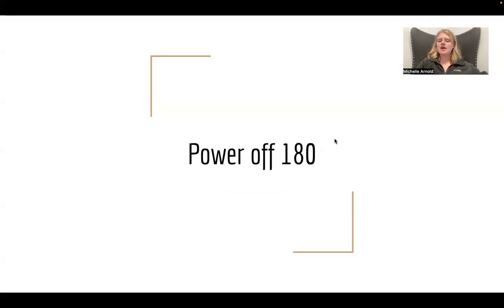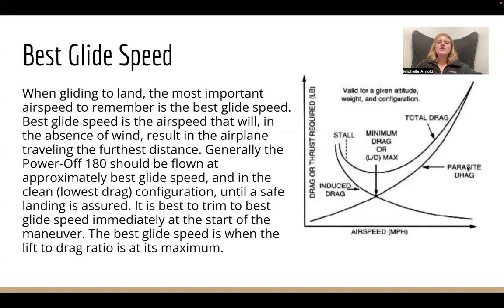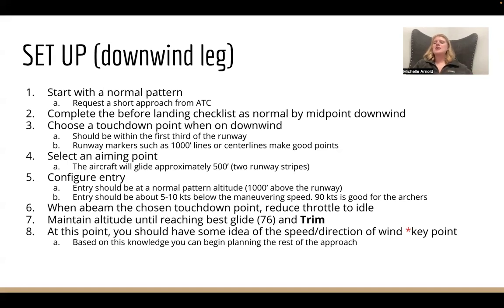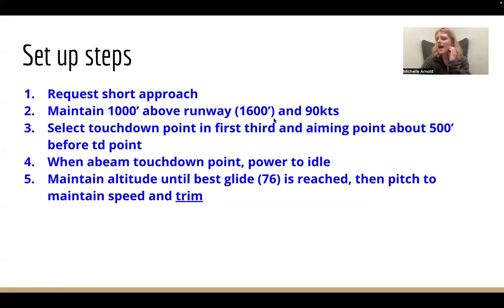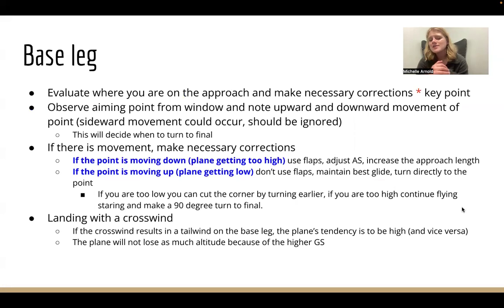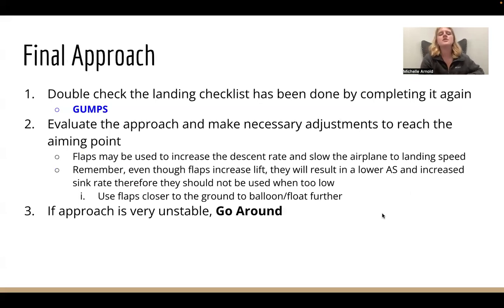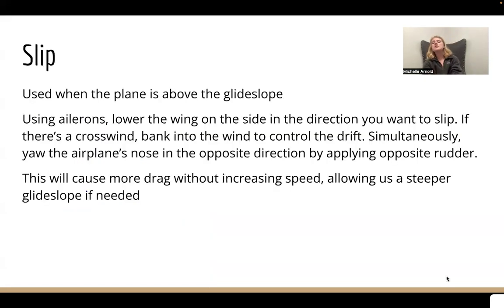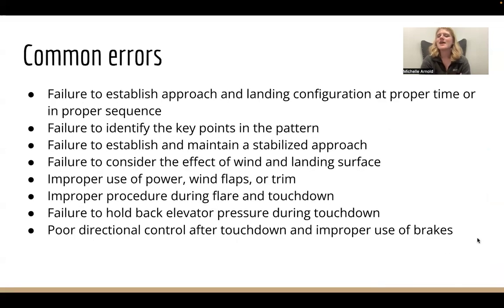Power off 180